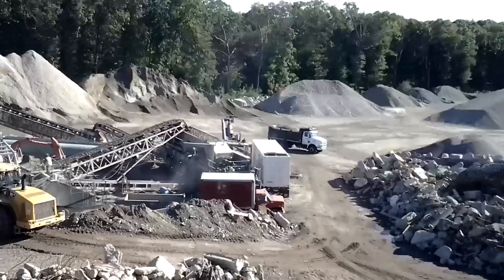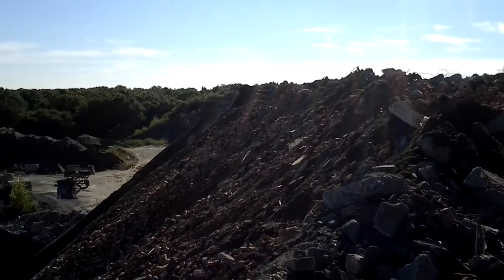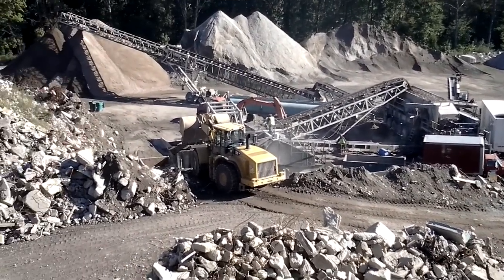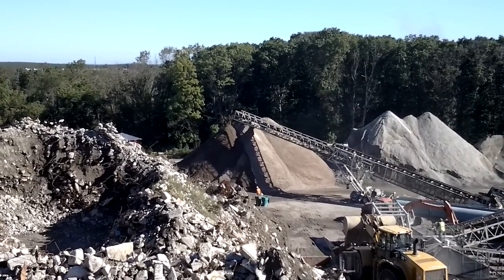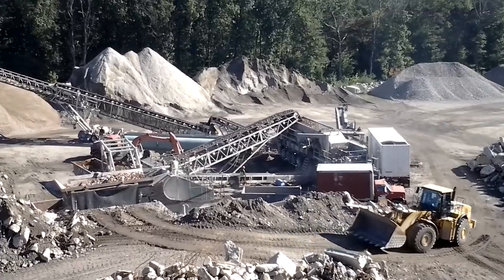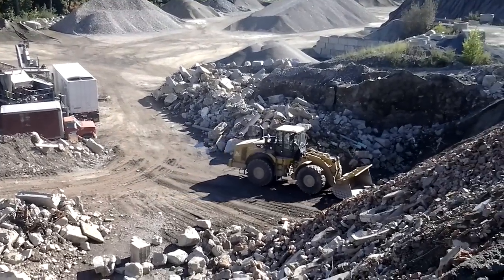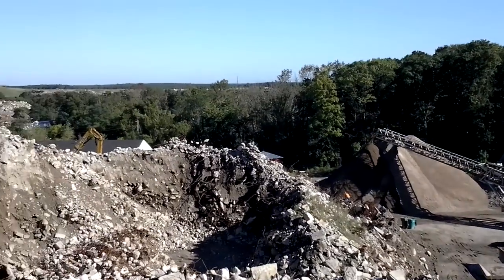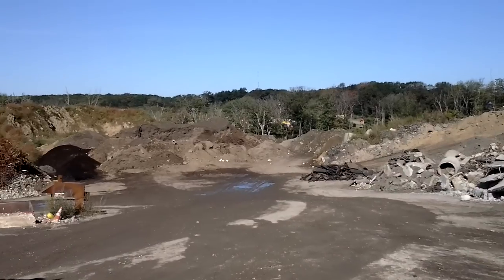CONCRETE RECYCLING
How a concrete recycling plant works